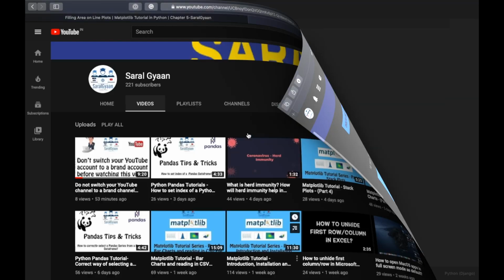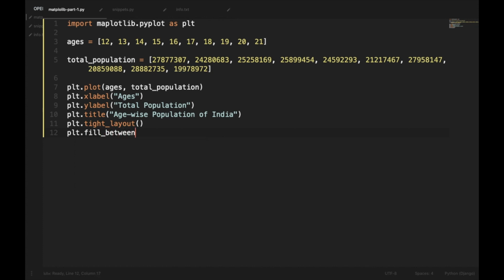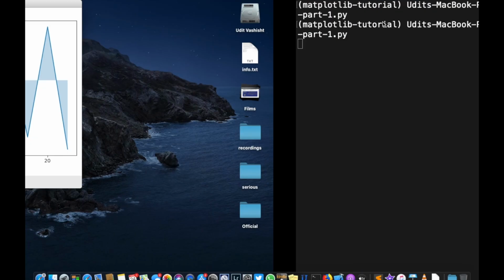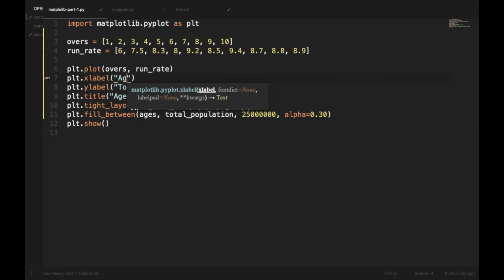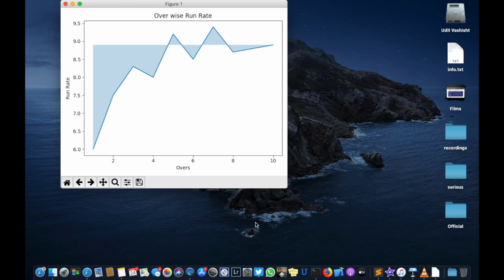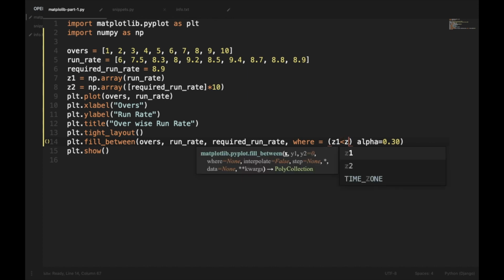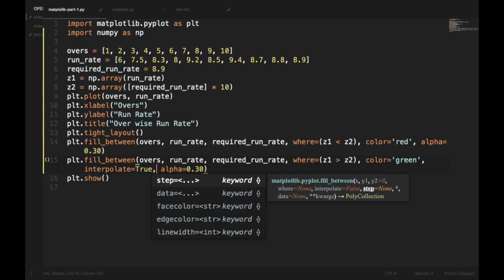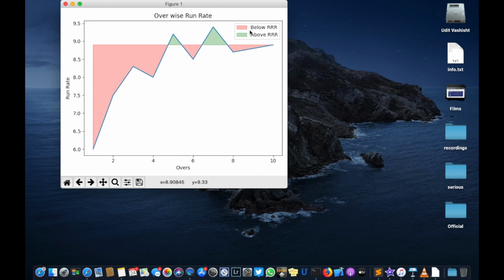Matplotlib Tutorial - Filling Areas on Line Plots - (Part 5)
Python Matplotlib Tutorial- Filling area under the line Plots

In this video, we will learn to fill areas under the line plots in Python Matplotlib . We will fill the area between two line plots and then set the different colour for the filled area.

Python Matplolib is a plotting library which is used to generate 2D figures/graphs from data in Python. Matplolib is extensively used in data sciences as it produces high quality images which can be used in Publication also. Matplotlib can be used in Python scripts, the Python and IPython shells, the Jupyter notebook, web application servers etc.

This video is a part of 11 videos Matplotlib Tutorial Series.

The code and written version of this video can be found

Python Matplotlib Tutorial - Introduction to Matplotib- How to Install Matplotlib- How to create a Python Matplotlib Line Plots -

Python Matplotlib Tutorial - How to fill areas on line plots - How to get different color area fills in Matplotlib

Python Matplotlib Tutorial - How to create Histograms in Python Matplotlib ?

Python Matplotlib Tutorial - How to create Python Scatter Plots in Matplotlib

Python Matplotlib Tutorial - Time Series plotting in Python Matplotlib

Python Matplotlib Tutorial - Python Realtime plotting in Matplotlib

Python Matplotlib Tutorial - Matplotlib Subplots in Python Matplotlib

Python Matplotlib Tutorial - How to create a candlestick plot in Python Matplotlib - OHLC Candlestick in Python